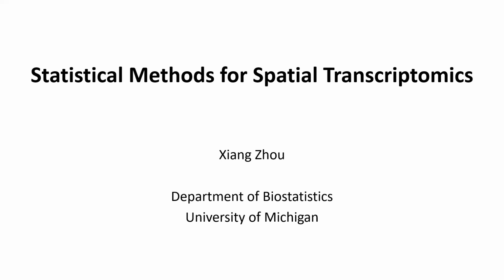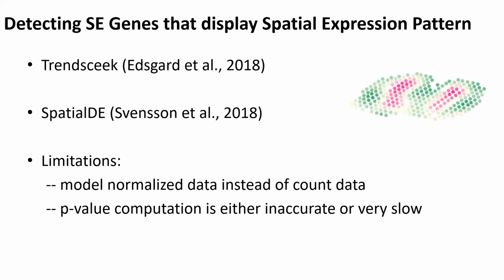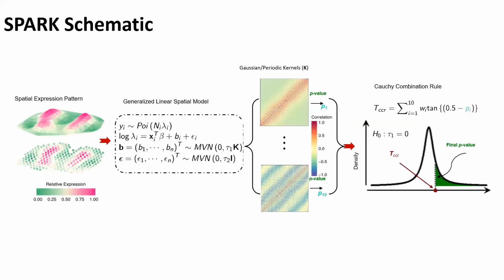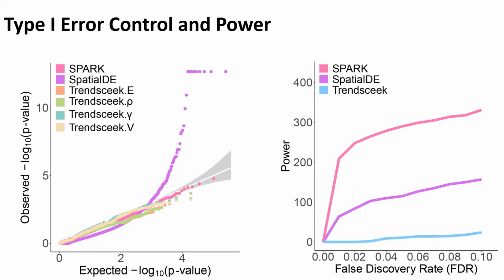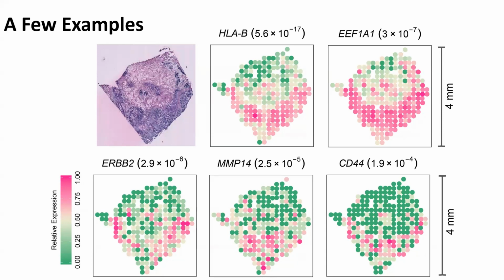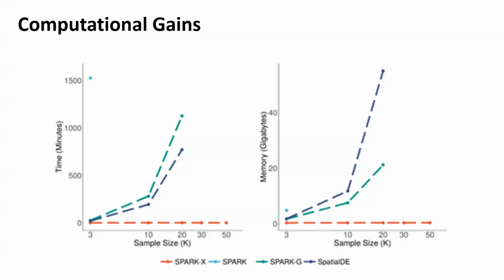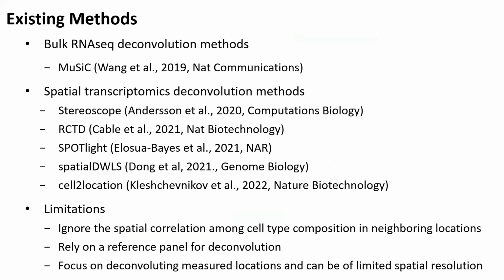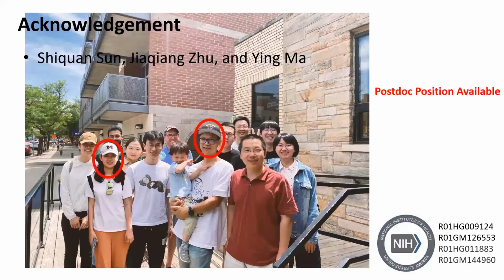Xiang Zhou's Colloquium- September 8, 2023